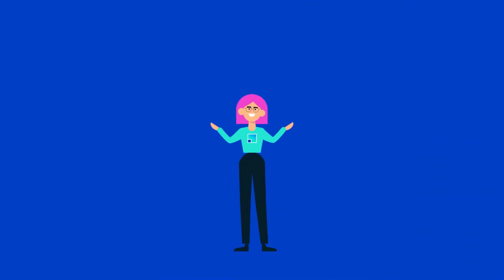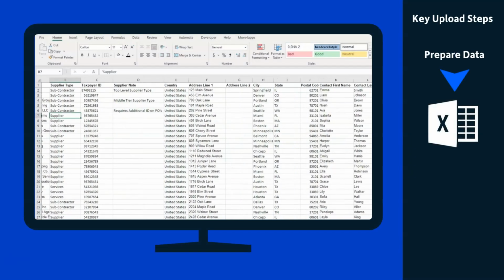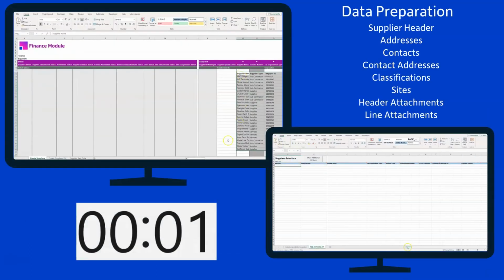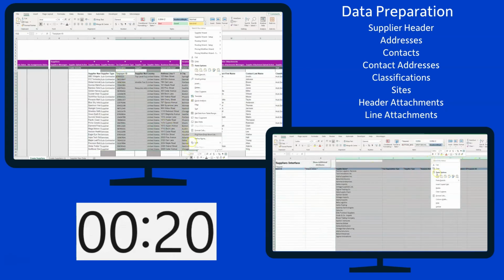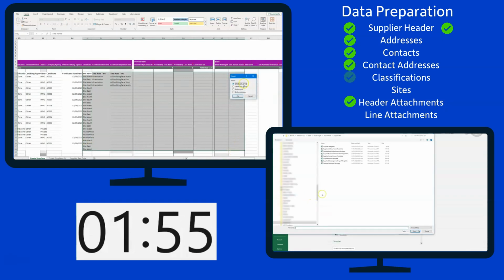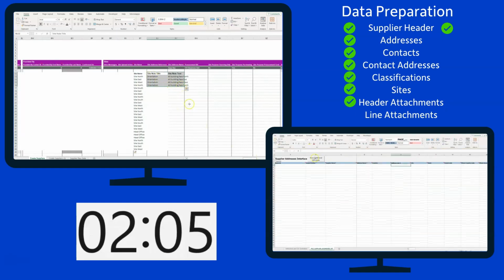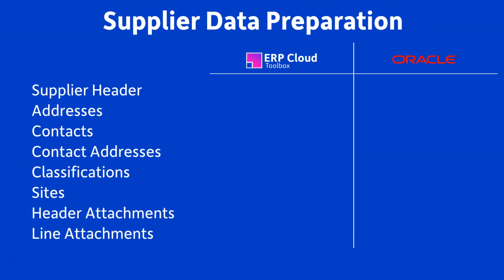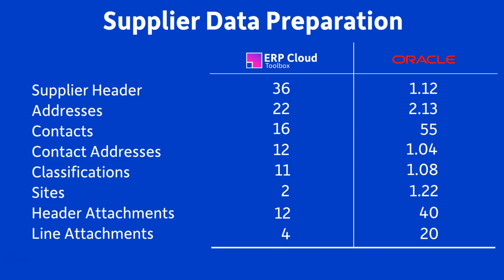Creating suppliers for Oracle Fusion Cloud ERP [Fast and Easy]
Forget about multiple worksheets, complex upload process, and unclear error messages by using FBDI.
Discover More4apps, the ultimate Excel tool that lets you create suppliers in one worksheet, one click, and one report. Watch this video to see how More4apps can make supplier creation at least 12x faster than FBDI.